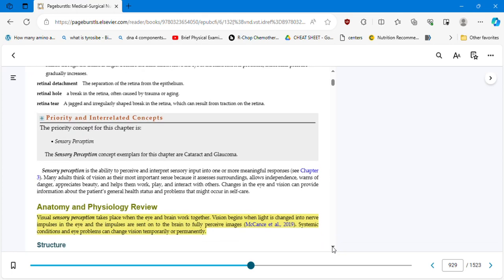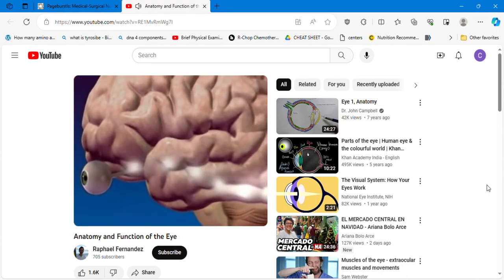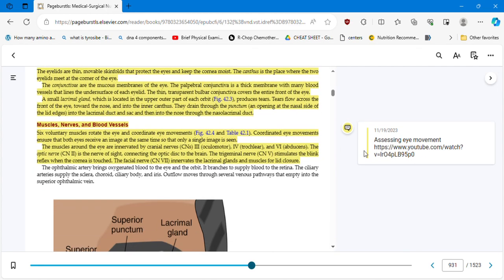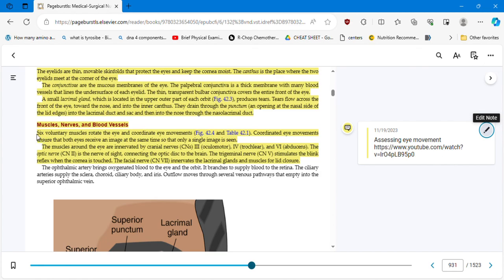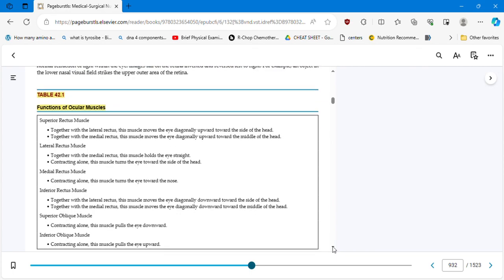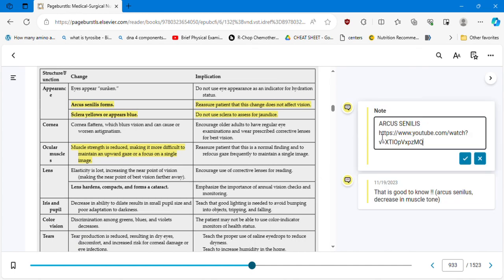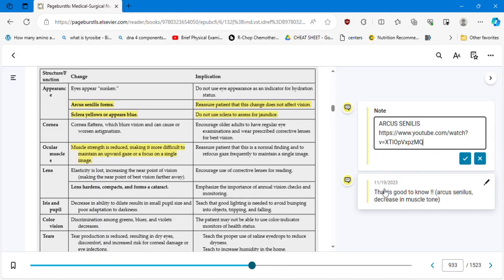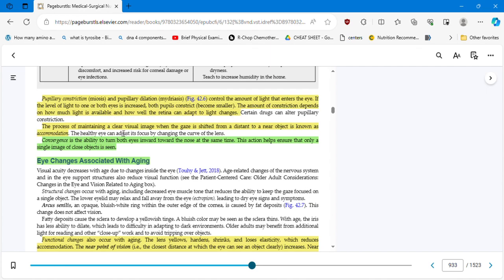39/42 Assessment and Concepts of Care for Patients with Eye and Vision Conditions. PART 1